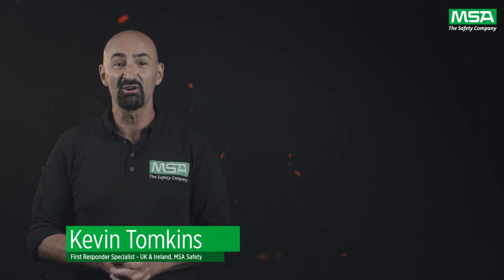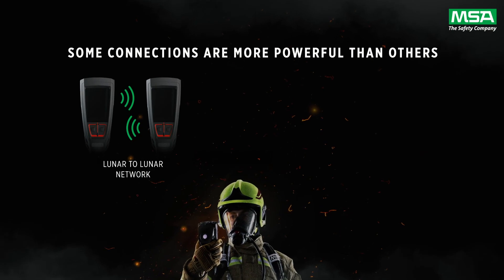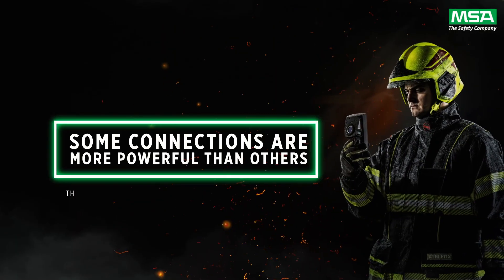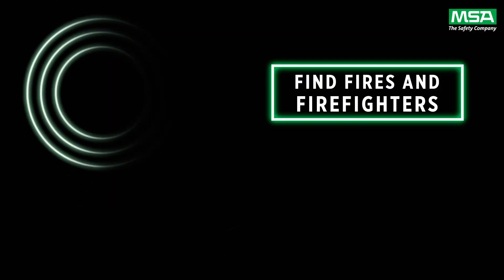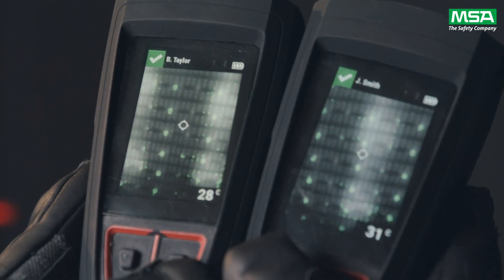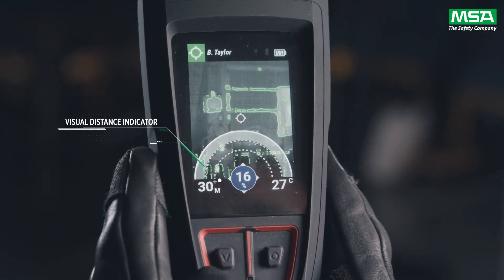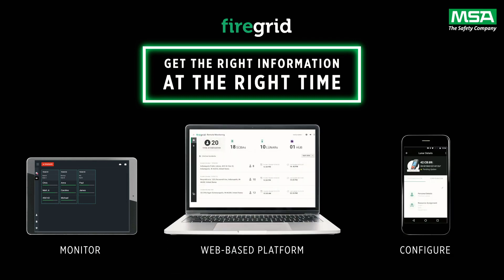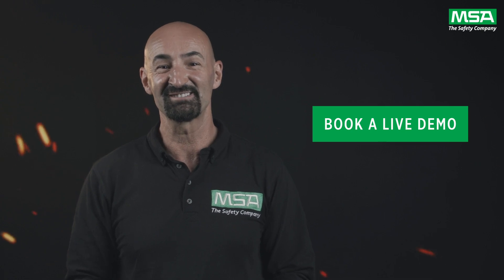MSA LUNAR Overview